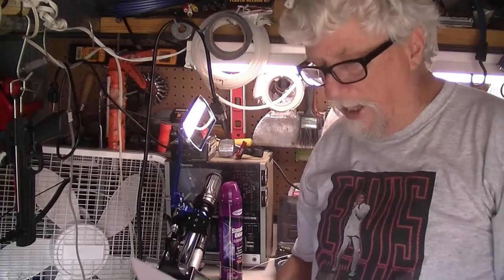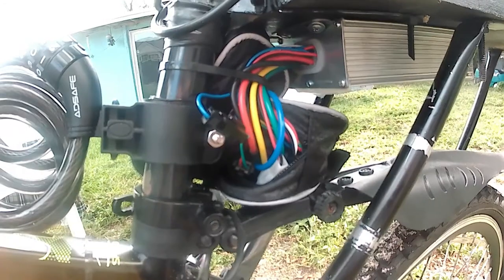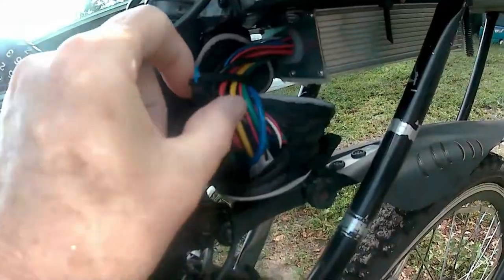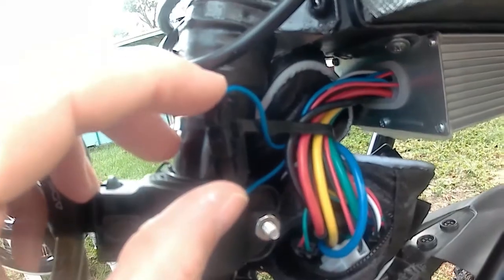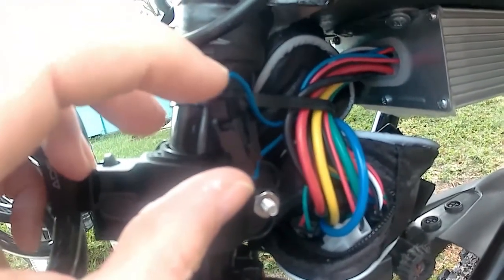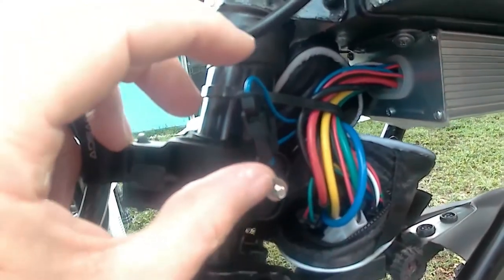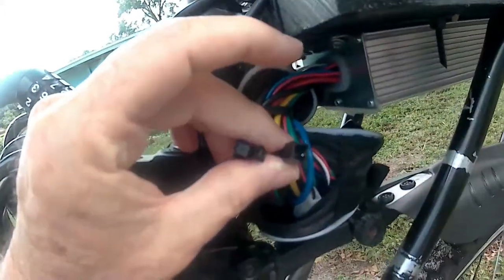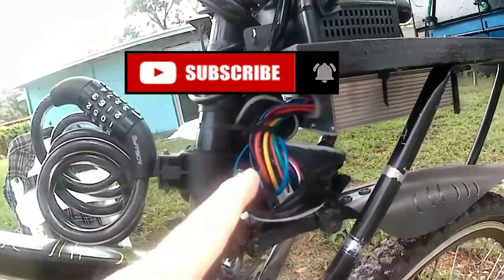How to HACK Electric Bike to go MAX SPEED part2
In the last video I showed you how to setup your SW900 Display for max speed. Now I will show you what you need to do to the controller to get max speed. We got a Schwinn Sidewinder Bike from Wal-Mart and added a 1000 watt motor and a 48 volt battery with a SW900 Display. It would only go 20 MPH until we made this one HACK!

Harold's Shed Store